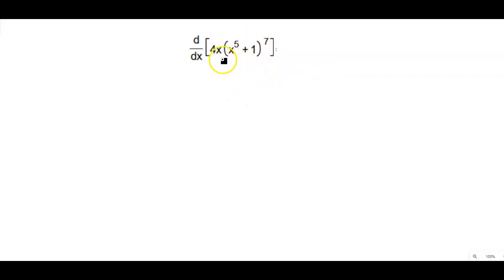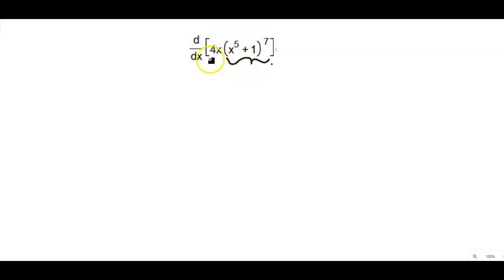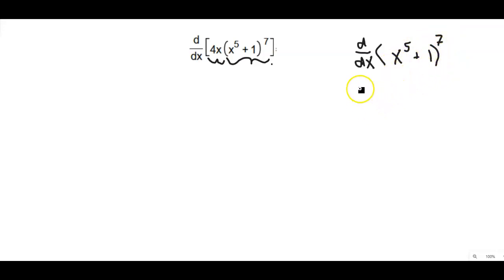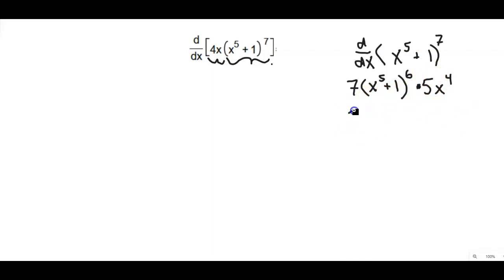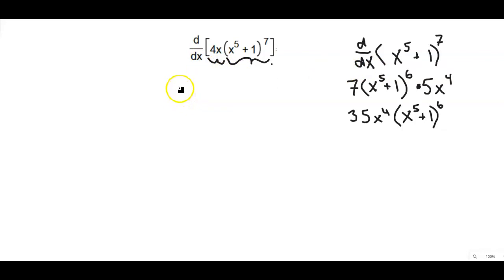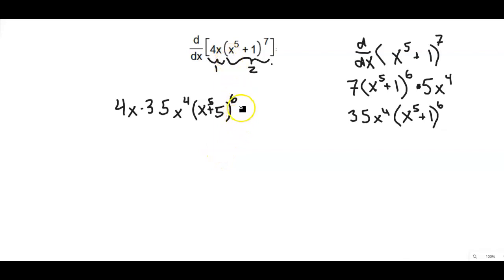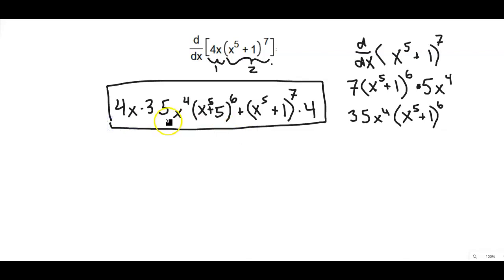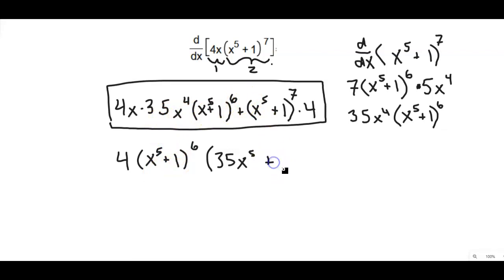Chain Rule and Product Rule